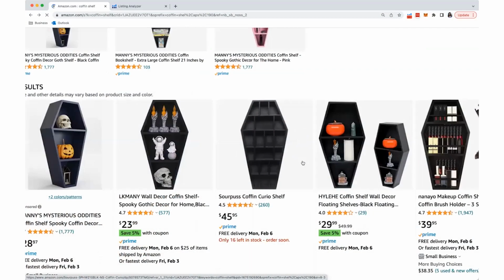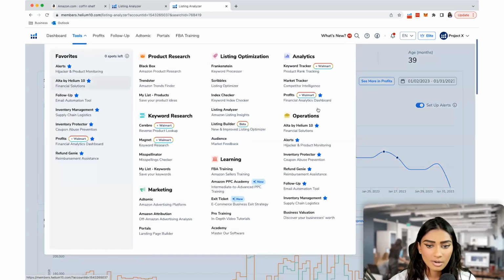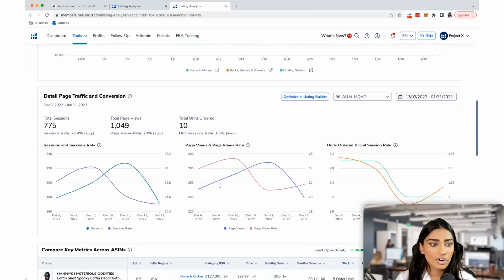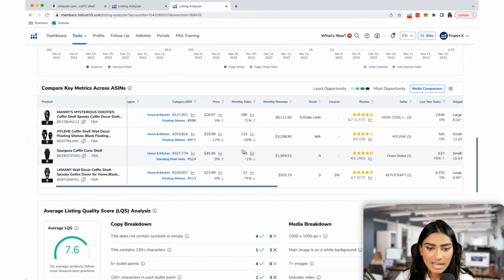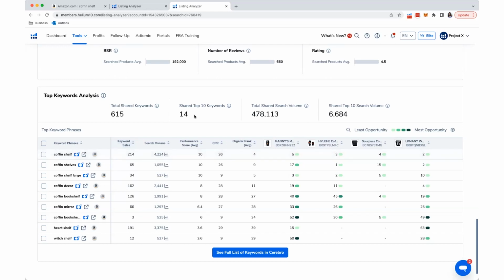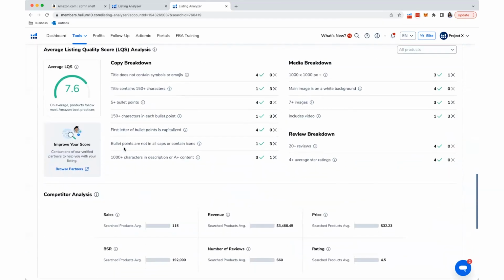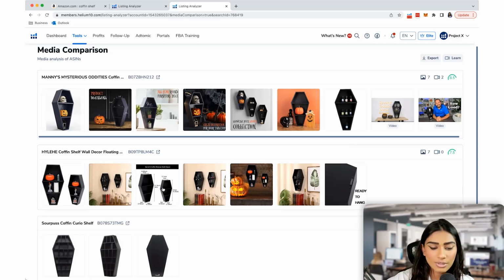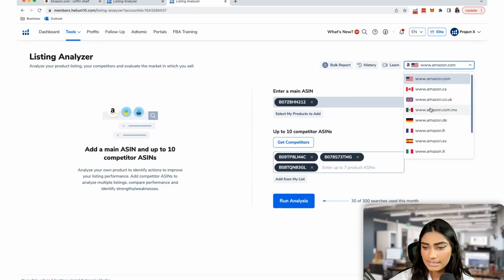Here's How to Improve Your Amazon FBA Listing to Stand Out From Competitors!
An optimized product listing is crucial for standing out among competitors. There are numerous ways to improve your FBA product listing, such as optimizing keywords, creating a compelling product title, using detailed product descriptions, and optimizing visuals. However, it is essential to determine what your listing needs first.

In this video, Shivali Patel, an Amazon FBA expert from Helium 10, introduces us to the Listing Analyzer which analyzes both your Amazon FBA listings and your competitors' ASINs.

With the Listing Quality Score Analysis (LQS) provided by the Listing Analyzer, you can identify areas for improvement in your own listings and learn from your competitors' successes and failures. Additionally, the Listing Analyzer reveals the keywords that a listing is ranking for, providing you with new keyword opportunities to explore.

▶️ How to Find Trends and Niches to Rank 1st Page on Amazon? New Ways to Do Product Research in 2023!

🔶 Topics covered in the video:

➤ 00:00 Introduction
➤ 00:42 Uses of Listing Analyzer
➤ 01:50 Find ASINs with Xray Chrome Extension
➤ 02:30 Overview of the Listing Analyzer tool
➤ 03:34 Features to tracking changes
➤ 06:13 Comparing key metrics across ASINs
➤ 10:21 Metrics to improve the existing listing
➤ 13:19 Which marketplace Listing Analyzer works in?
➤ 14:02 How often data is updated?
🔶 About SHIVALI PATEL

In the business industry since 2015, Shivali Patel launched her first brand on Amazon in 2019. Since then, she has gone on to publish several books and found her passions in industries centered around delivering authentic, helpful tools others can use to grow and succeed. She joins us on the video as a Brand Evangelist and experienced Amazon Seller to talk about how to optimize your Amazon listing page by using your own and your competitors' ASINs.